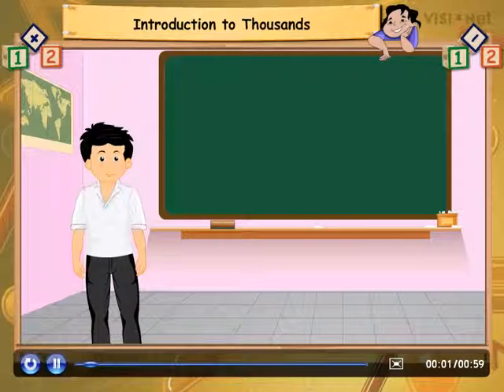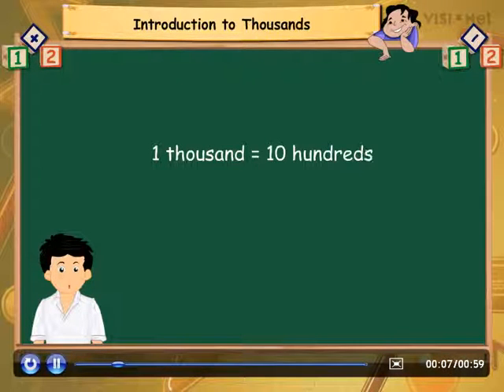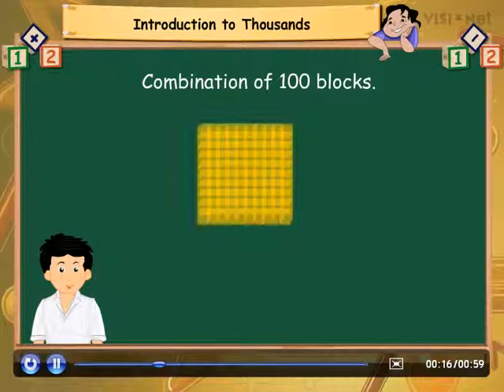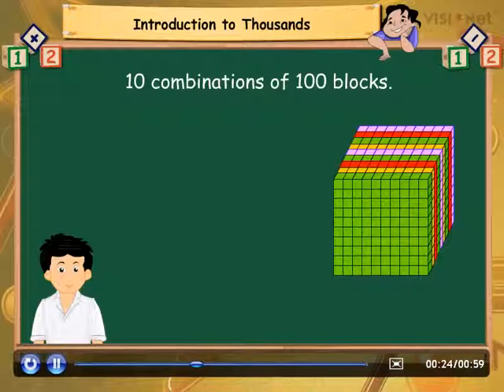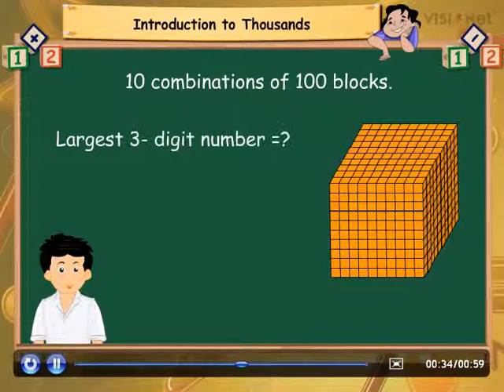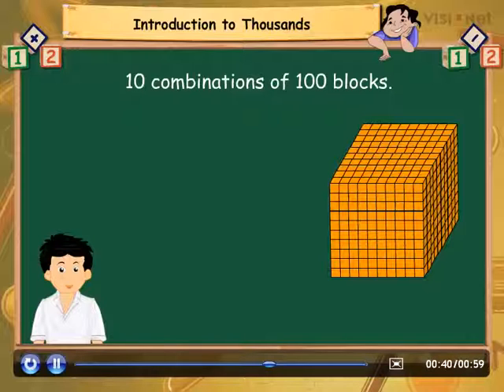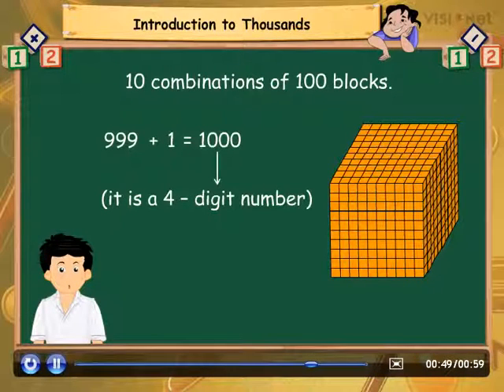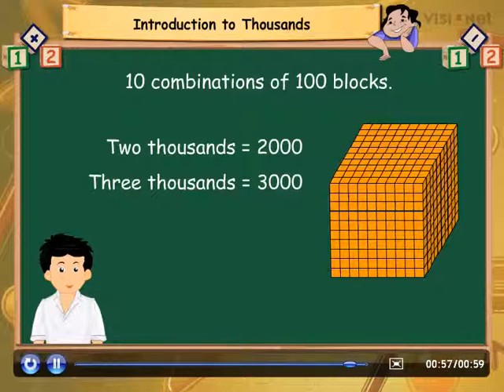Math-Introduction to Thousands and Ten Thousands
Class 3rd, Introduction to Thousands and Ten Thousands